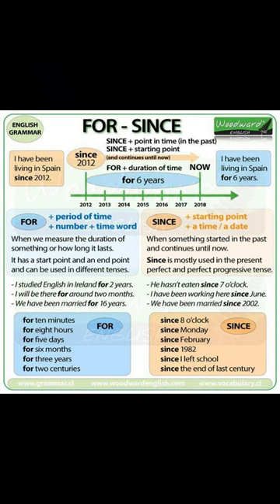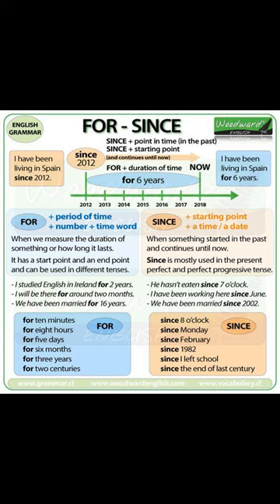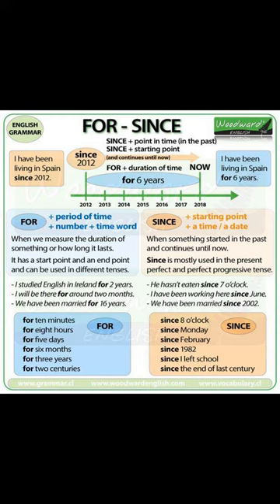English Grammar: Since and For - What is the difference | ITTT | TEFL Blog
English Grammar "For" and "since" are prepositions used when talking about time. Let’s look at the difference between the two words. This topic is extremely important for TEFL teaching. What is since and for in English?